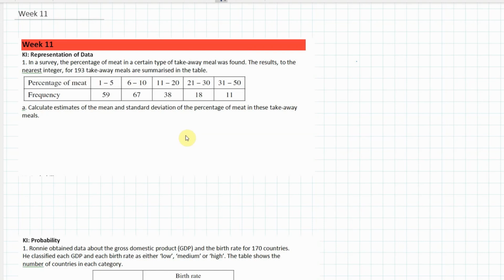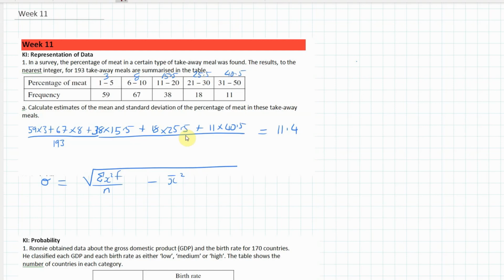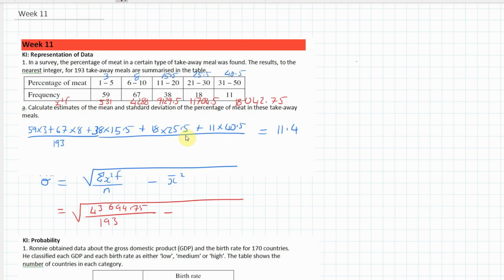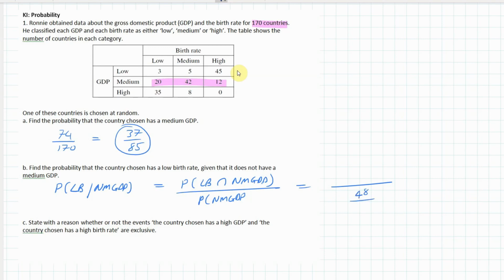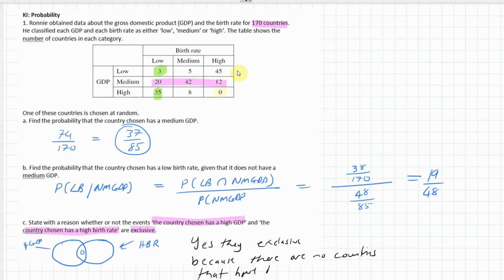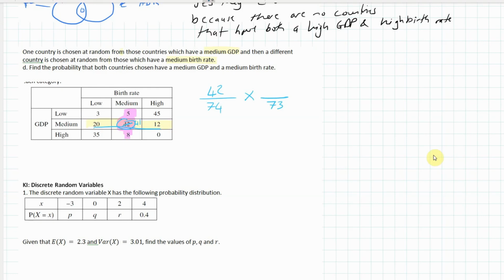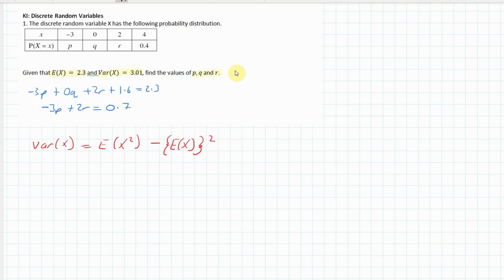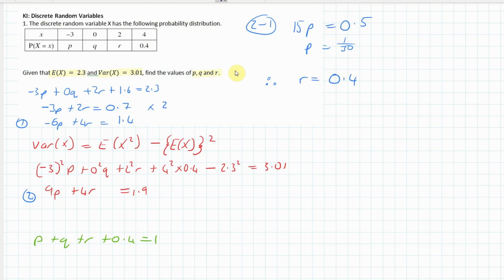Statistics 1 Maintenance Programme Week 11